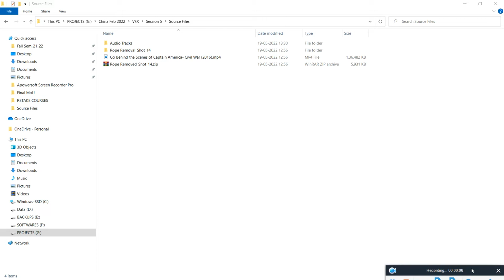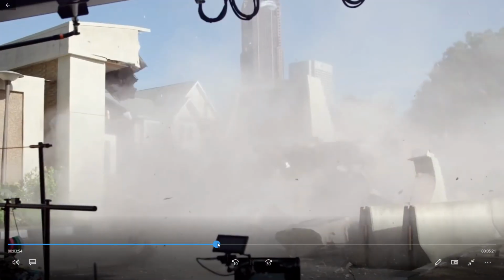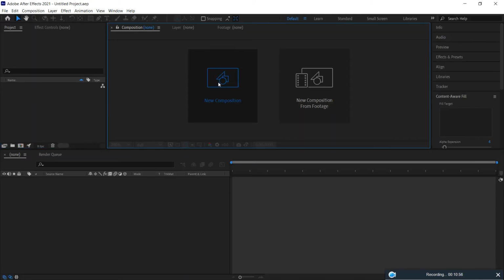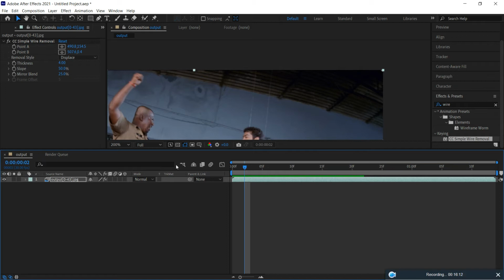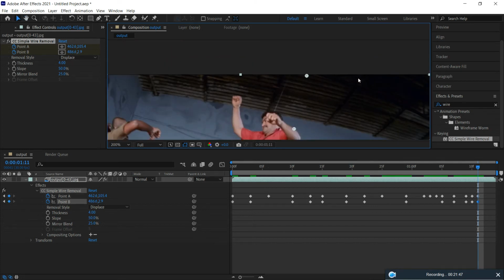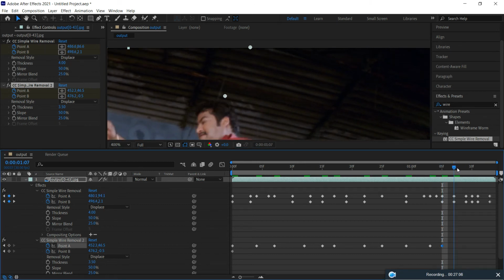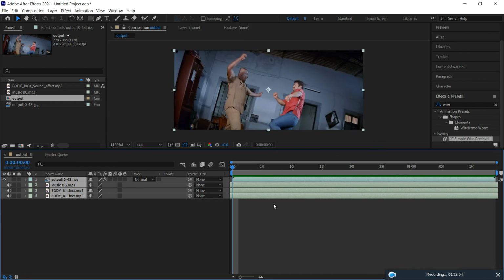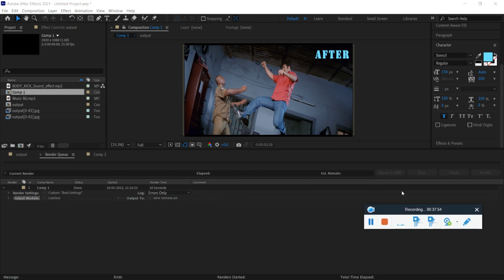TUT Wire Removal